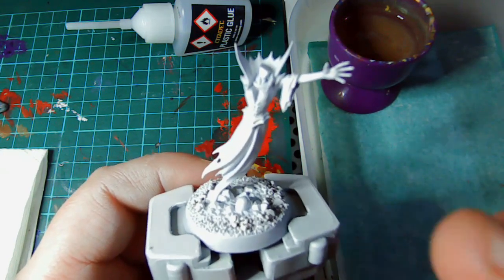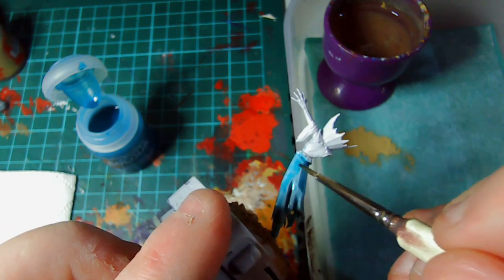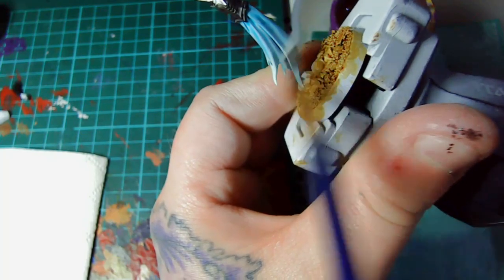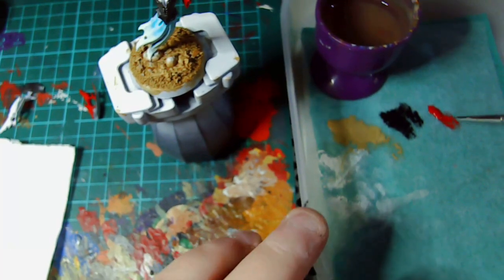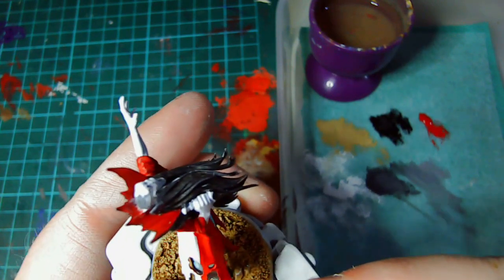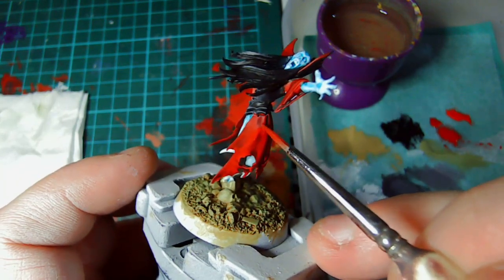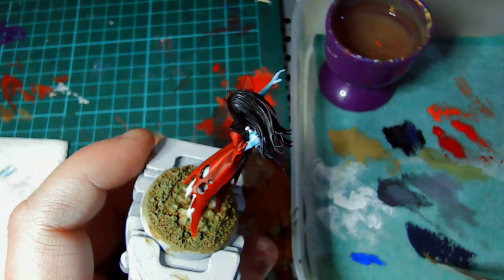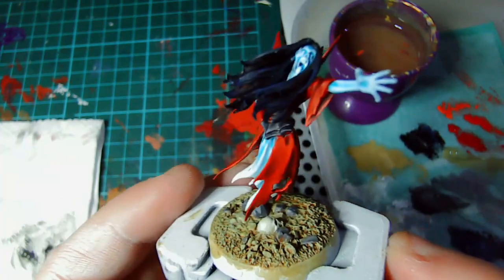Mortal Realms Monday| Episode 10 | Banshee